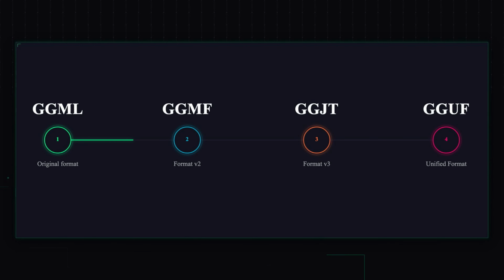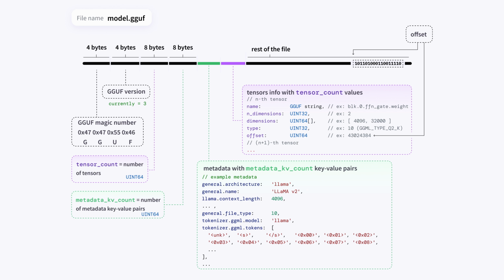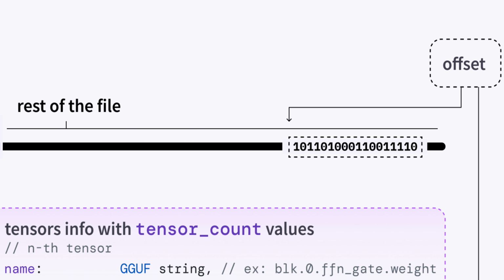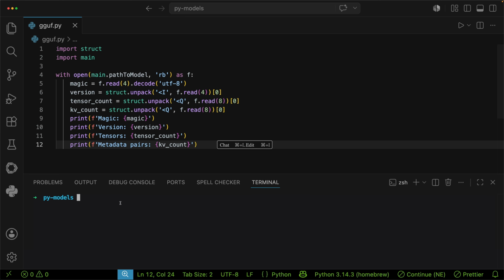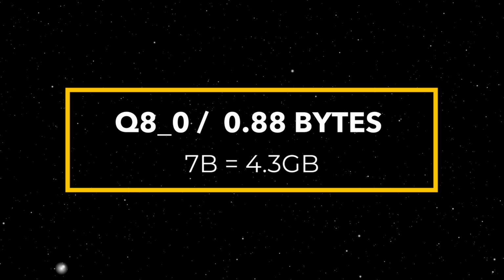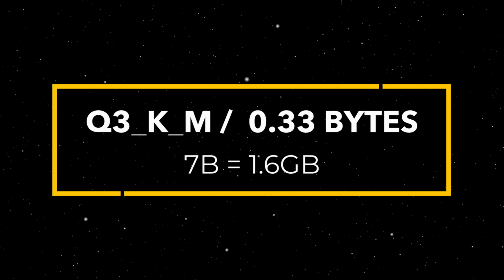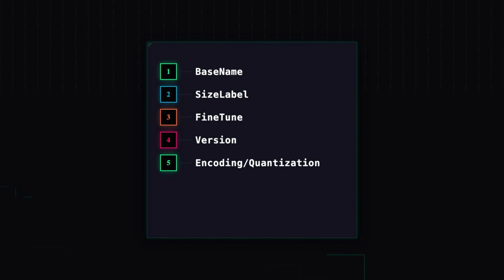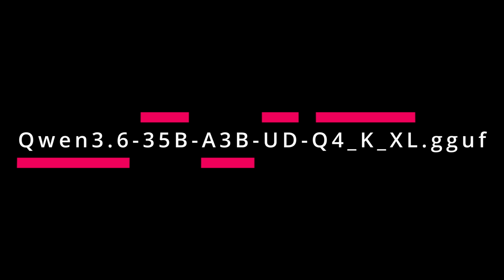What's Inside a GGUF File? (Local AI Models Explained) 2026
You've downloaded the GGUF files. You run them with Ollama or llama.cpp. But what's actually inside them?

In this video, we break down the GGUF (GGML Unified Format) file structure from top to bottom — the 20-byte header, metadata key-value pairs, tensor info layout, memory-mapped loading, quantization types (F32 → Q2_K), K-quants vs legacy quantization, and GGUF naming conventions.

Choose the right quantization level. Optimize RAM usage. Understand model quality tradeoffs. Inspect files without loading them. Debug large model deployments.

GGUF is the default format for local LLMs — and now you'll know exactly how it works.

🔥 WHAT YOU'LL LEARN
✅ Read and understand the GGUF file header (20 bytes)
✅ Inspect metadata key-value pairs in GGUF files
✅ Understand tensor info layout and memory-mapped loading (mmap)
✅ Compare quantization types from F32 to Q2_K
✅ Differentiate K-quants from legacy quantization methods
✅ Decode GGUF file naming conventions
✅ Choose the right quantization for your Mac's RAM

⏯️ TIMESTAMPS
0:00 Intro
0:30 GG ML Unified Format
1:00 What makes GGUF Different?
1:47 GGUF File Structure
2:46 Read the GGUF Header
3:31 What is Quantization
3:54 GGUF Supported Quantizations
5:45 GGUF File Naming Convention
7:08 Takeaway